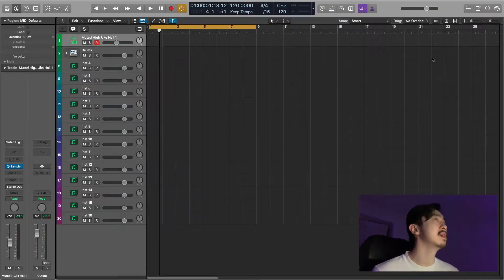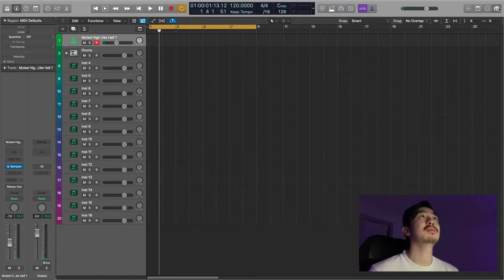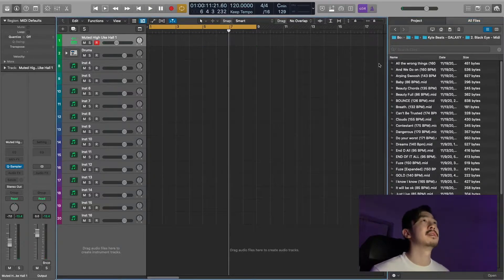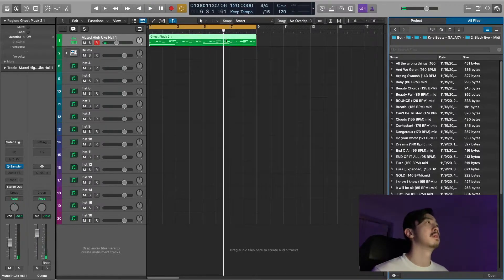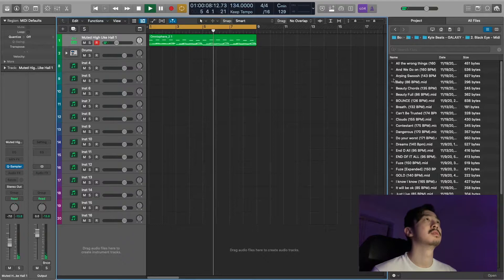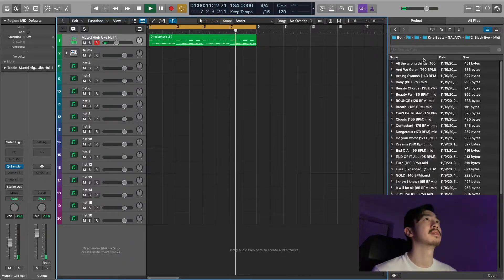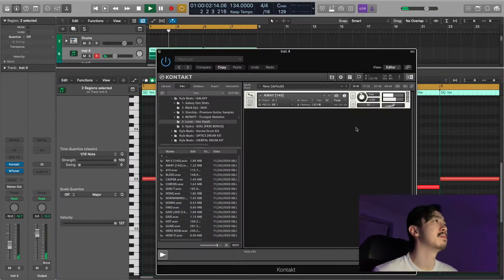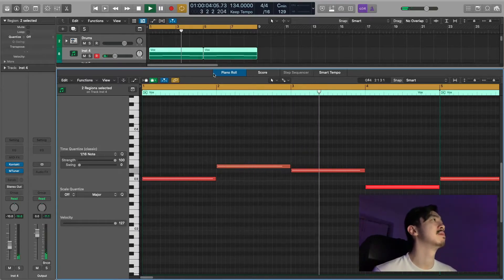COOKING UP WITH THE KYLE BEATS GALAXY KIT!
GET BEATS HERE!